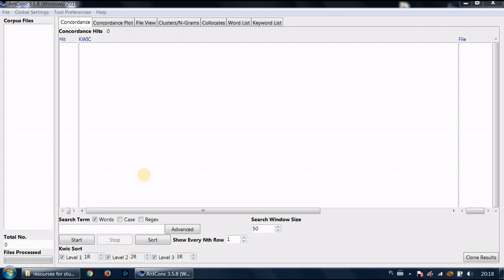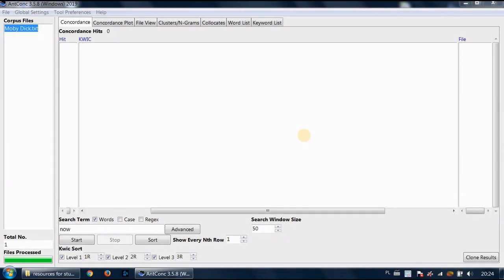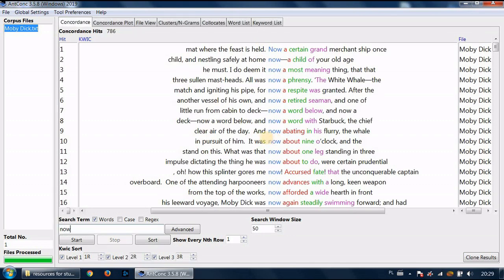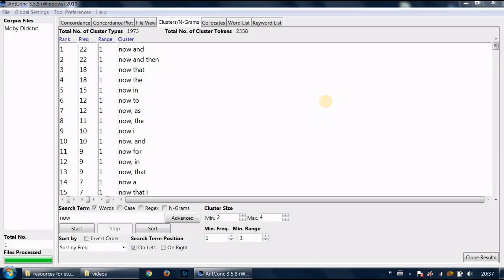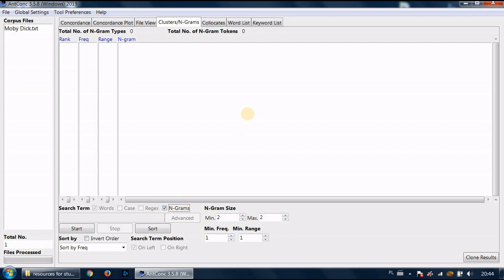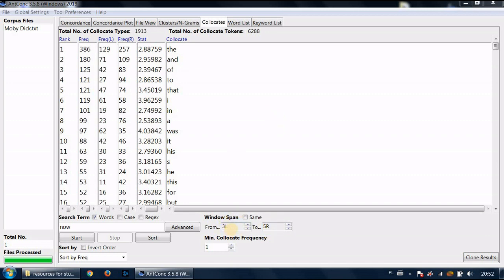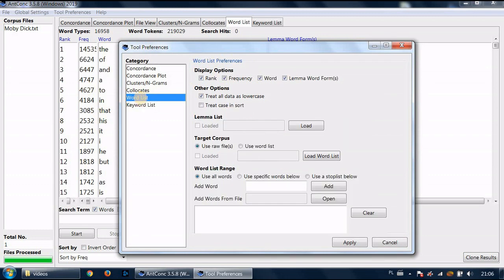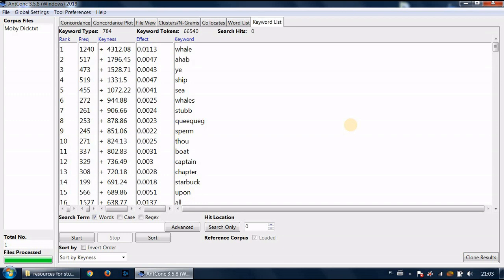Course summary for the final test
In this video I summarize the course and show examples of the tasks which will be included in the final test.